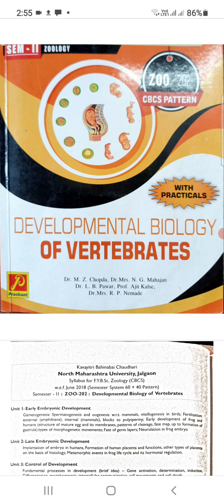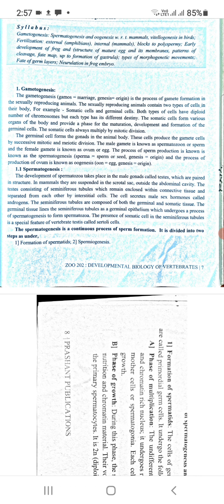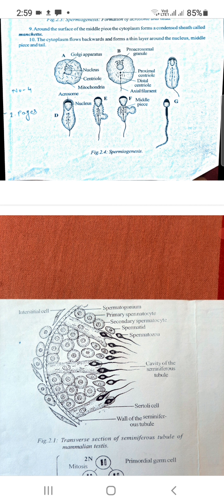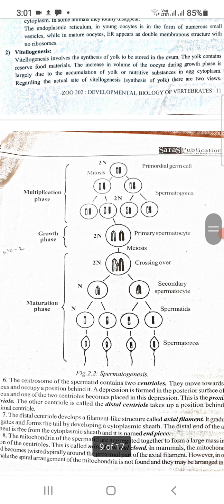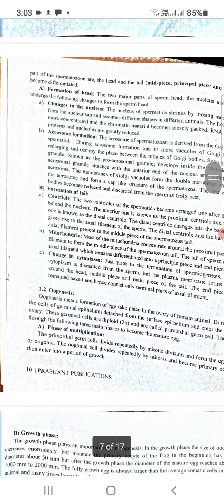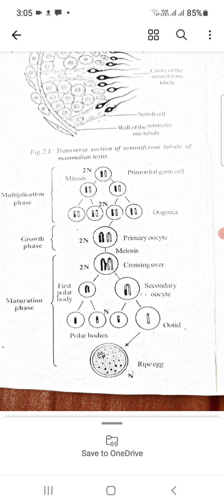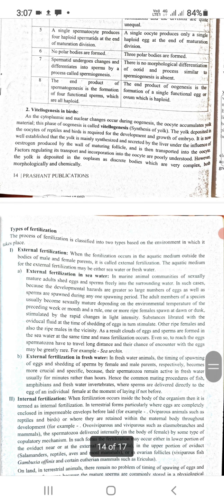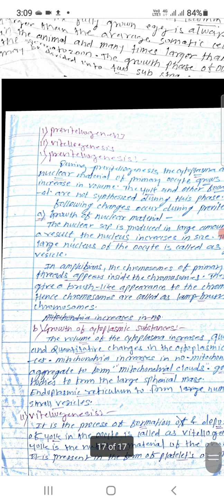Unit 1 Part 1 FYBSc Sem II ZOO-202